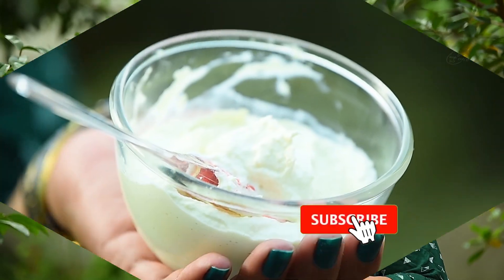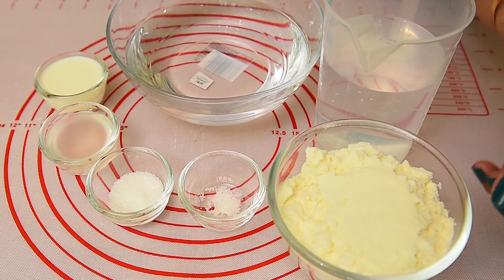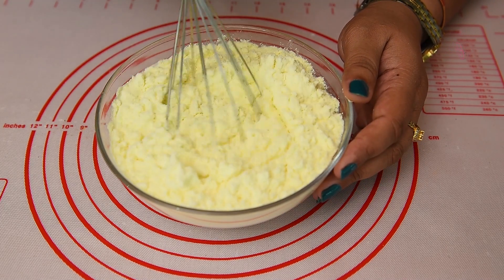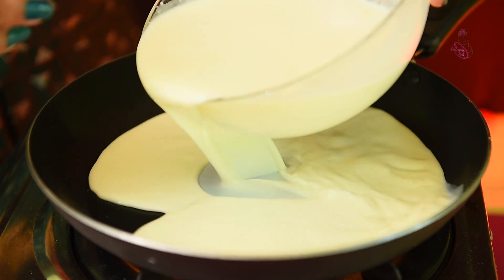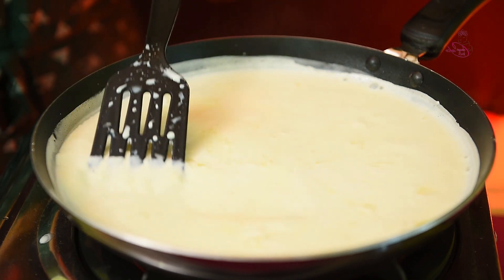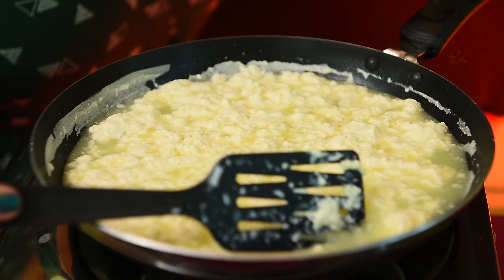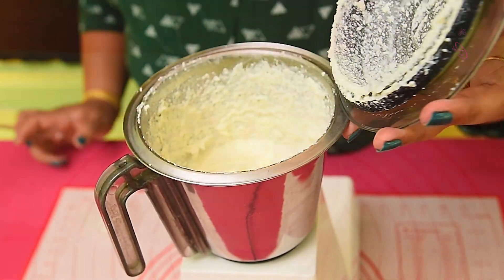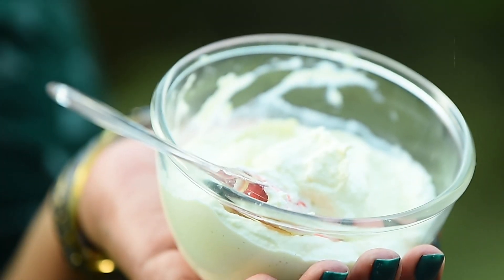How to Make Homemade Cream Cheese - ක්‍රීම් චීස් ලාබෙට රසට ගෙදරදීම හදමු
Milk Powder Cup 01
Salt pinch 01
Vinegar Table Spoon 02
Milk Table Spoon 03
Water Cup 04 (02 - Extra 02)